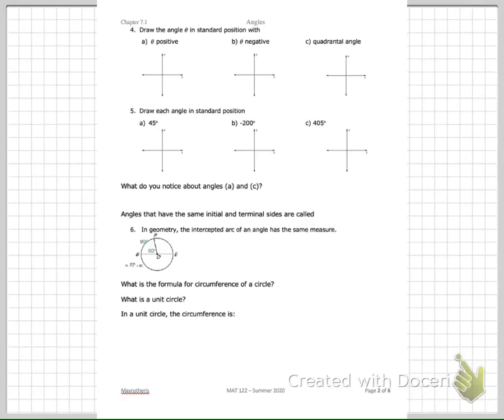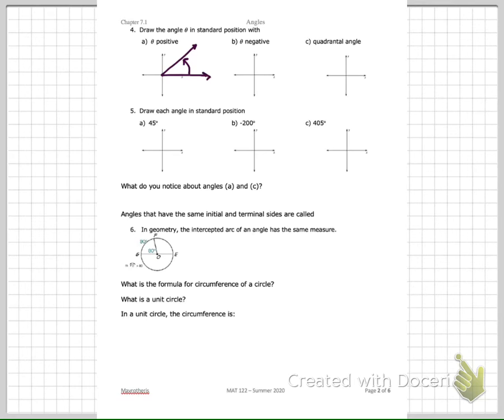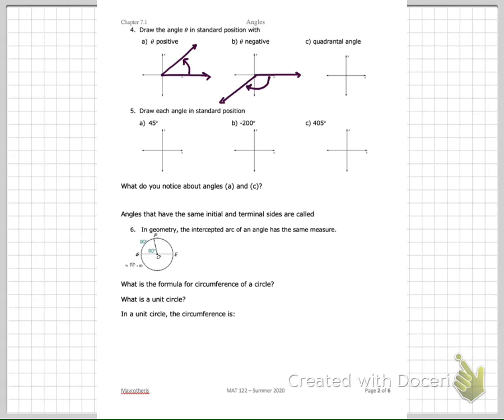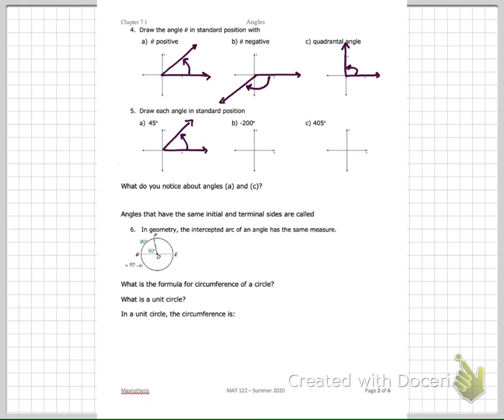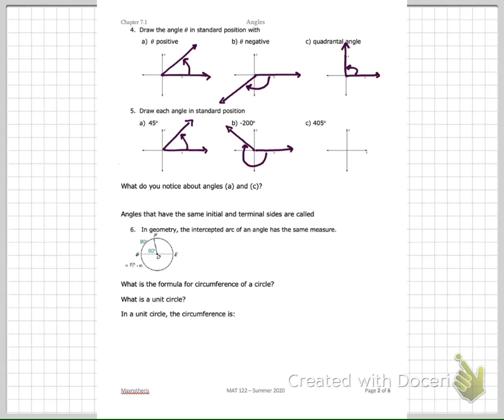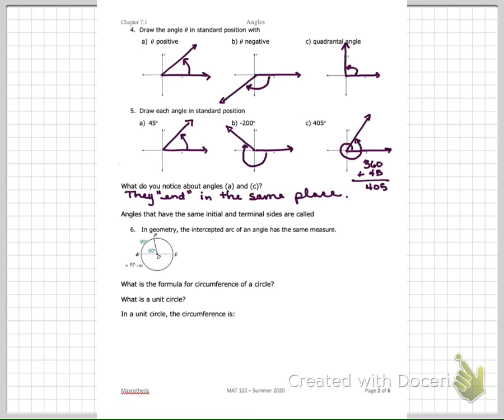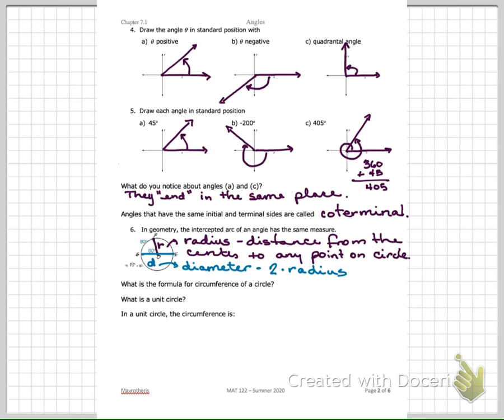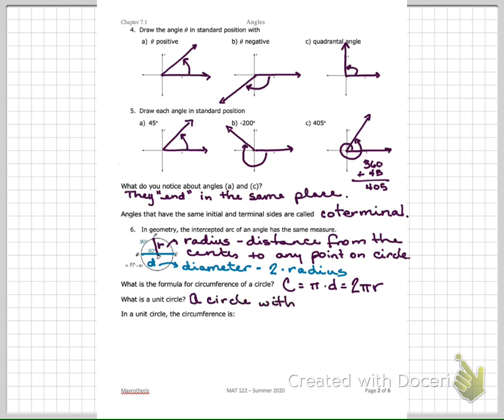7 1 Notes Angles page 2